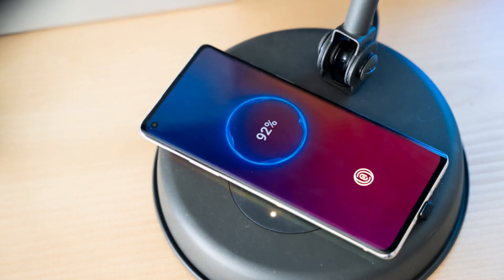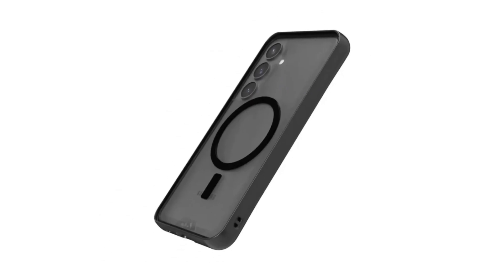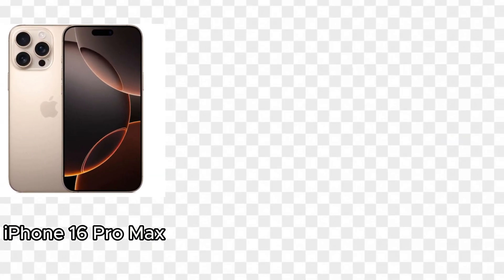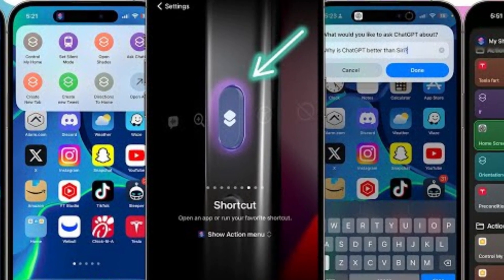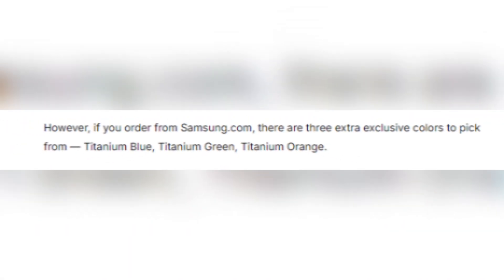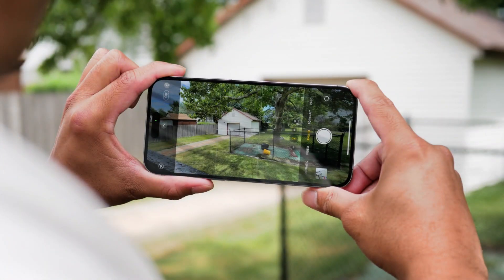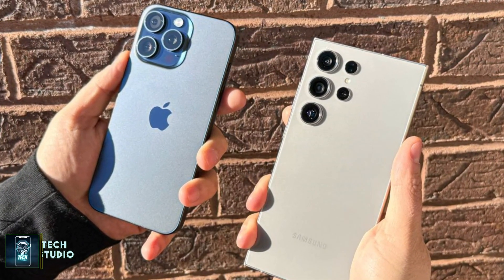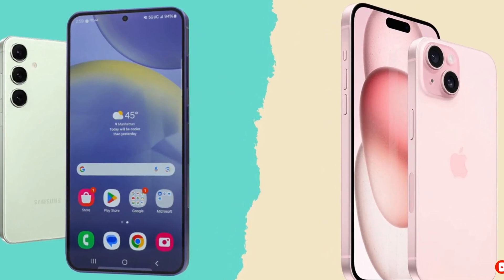Samsung Galaxy S25: The Truth About Qi2 Wireless Charging!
Samsung Galaxy S25’s Qi2 wireless charging support has sparked excitement and debate. While the Magnet Case accessory may unlock magnetic alignment, the phone itself might not fully integrate Qi2. Discover the latest leaks, what this means for users, and why Samsung’s flagship approach has left fans divided. Learn everything you need to know about Qi2’s impact on the Galaxy S25 experience.